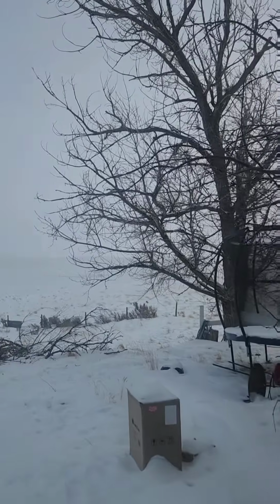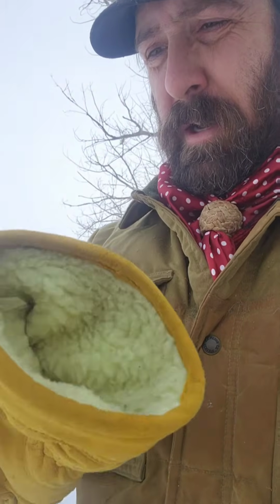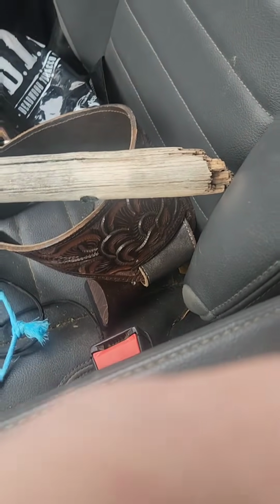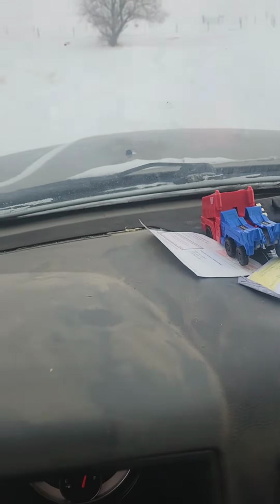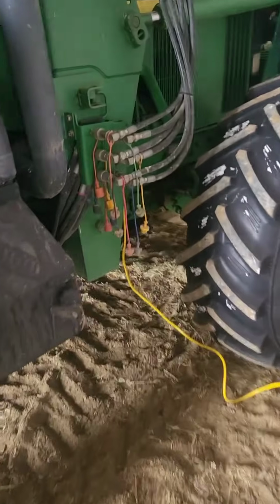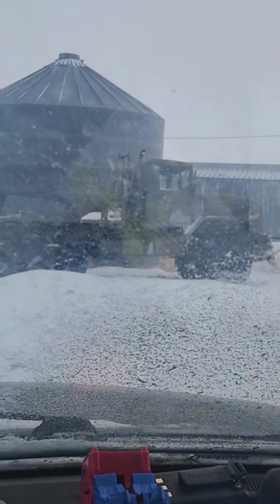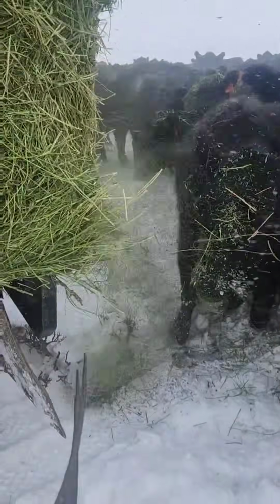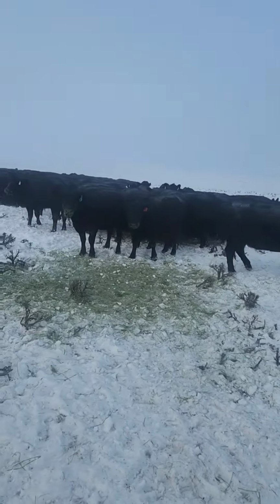A day in the life on a cattle ranch in Wyoming.